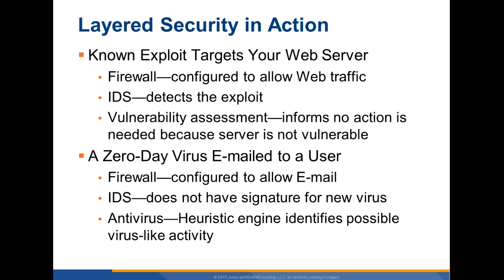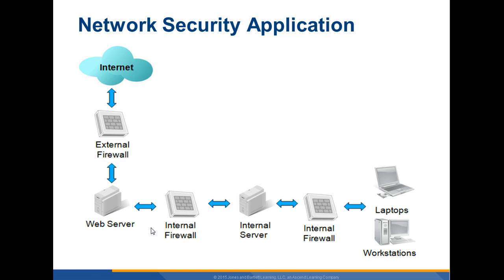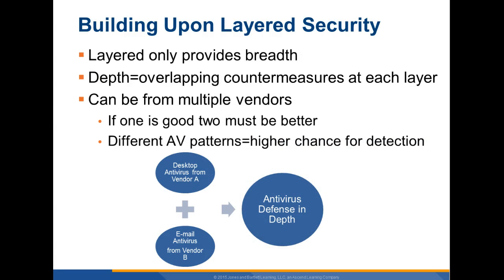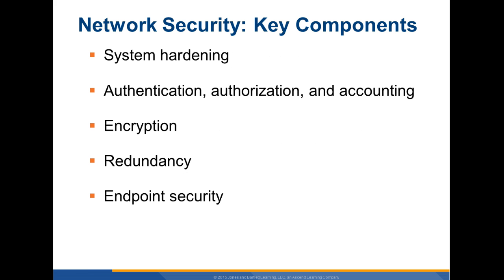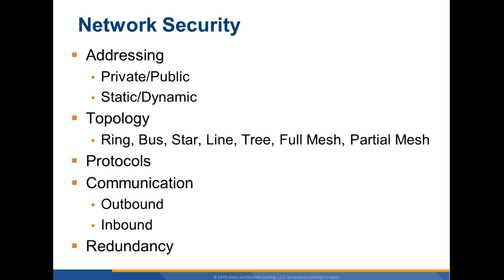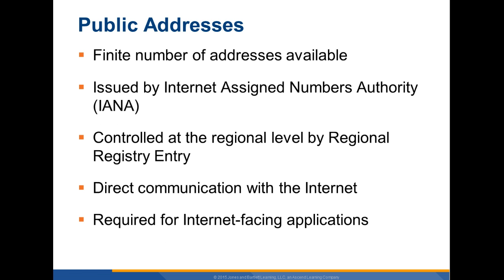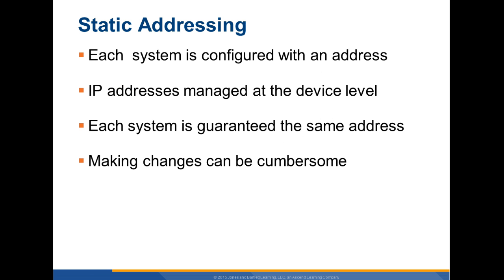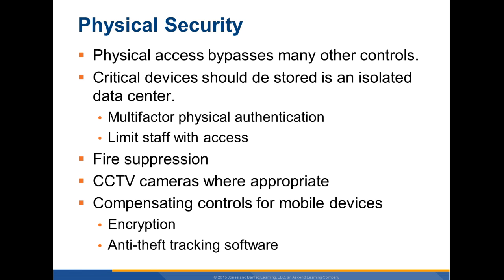Network-Sec-Ch05-P01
Network Security, Ch05 Network Security Implementation, Part 1